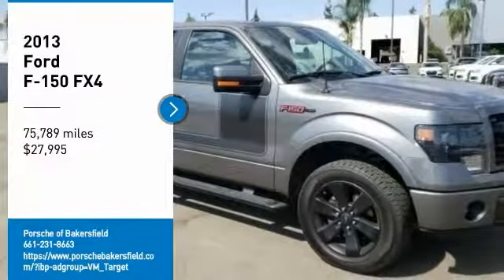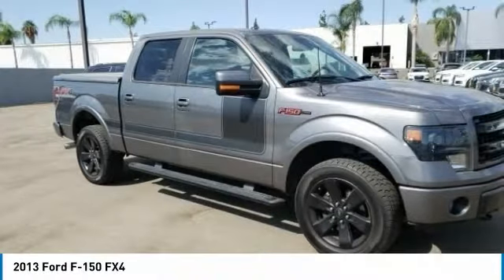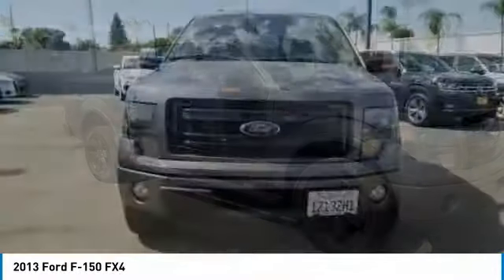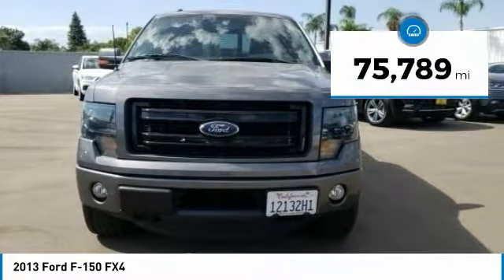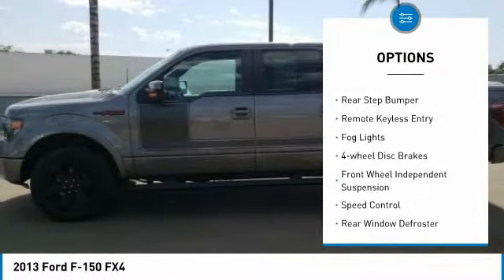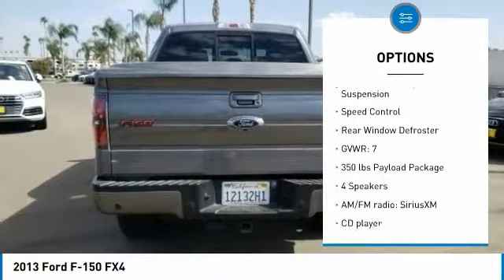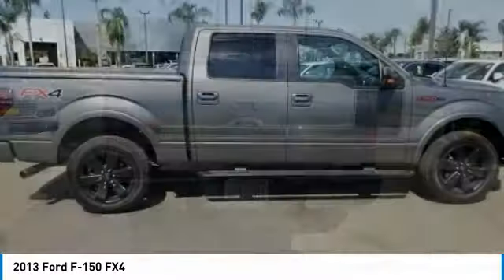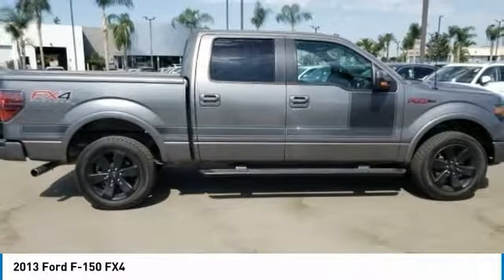2013 Ford F-150 2013 Ford F-150 FX4 FOR SALE in Bakersfield, CA U1399A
4WD, ABS brakes, Alloy wheels, Compass, Electronic Stability Control, Illuminated entry, Low tire pressure warning, Remote keyless entry, Traction control. Sterling Gray Metallic  Recent Arrival! Odometer is 6542 miles below market average!  Vehicle price and availability are subject to change without notice.